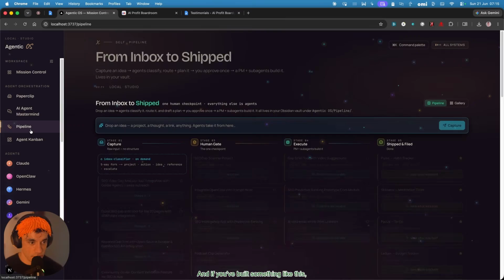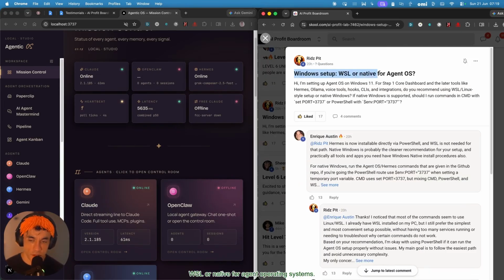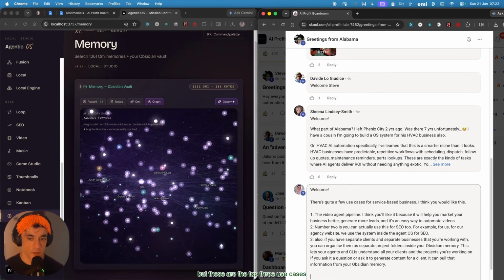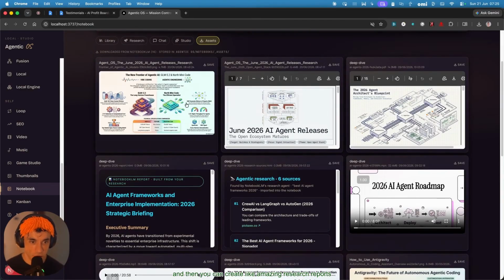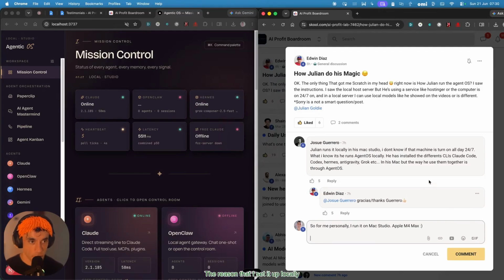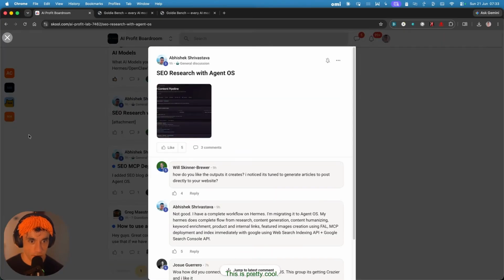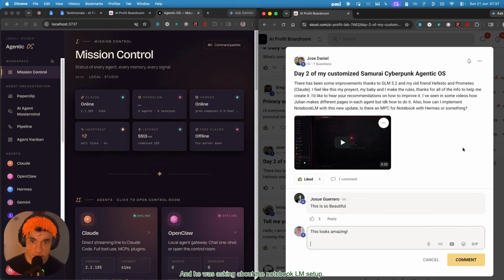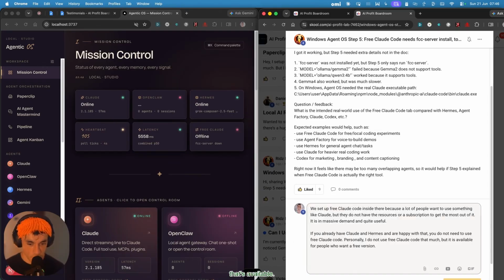This Agent OS just dropped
AgentOS provides a centralized mission control for managing your AI agents. See how to connect voice activation, CLI integration, and memory tools.

This demonstration explores how AgentOS functions as a unified dashboard for AI agent management. If you are looking to streamline your autonomous agent workflow, this overview breaks down the specific capabilities of the system, including its local engine and cloud code integration.

By centralizing these disparate components into one AI mission control, you can better manage complex tasks. We examine how the AI memory system connects various tools, allowing for more cohesive operations. Whether you are using AI CLI tools for development or setting up voice-activated workflows, this guide explains how to implement these features effectively.